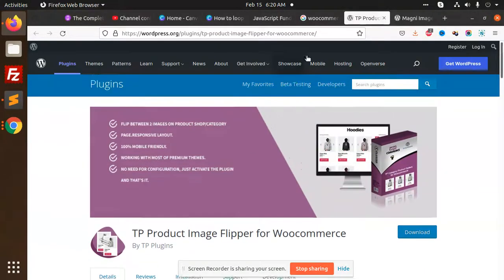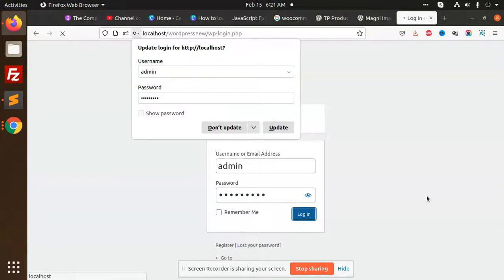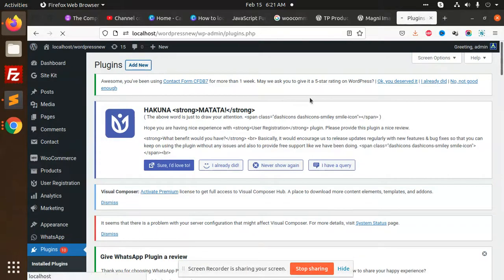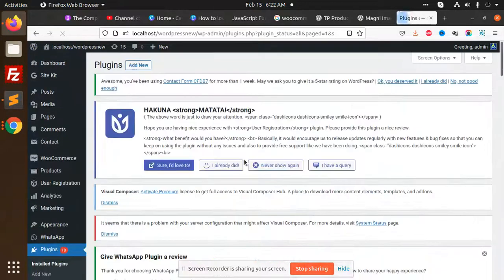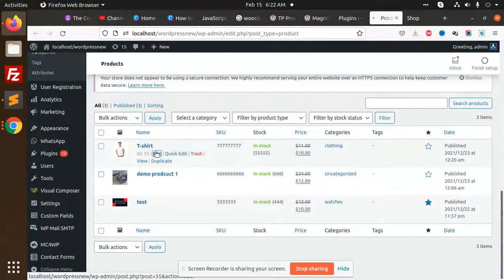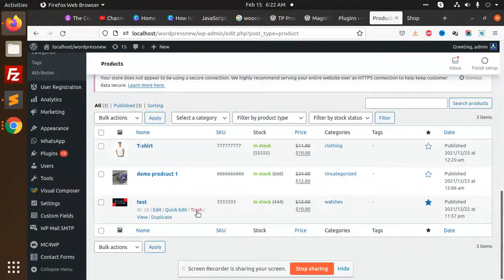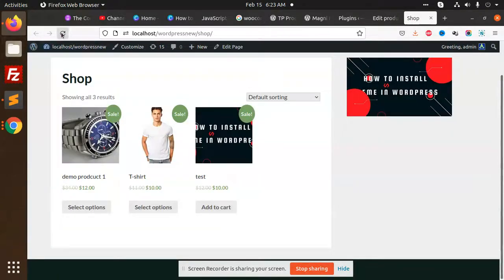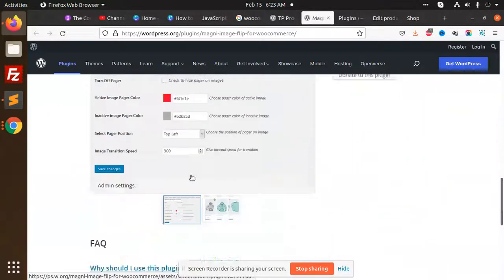WooCommerce: How To Flip Product Images On Hover